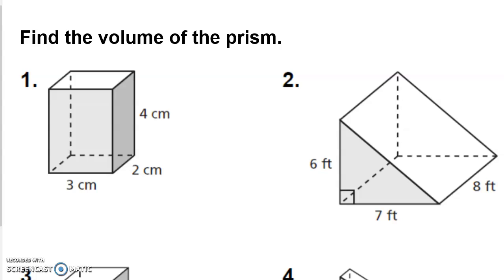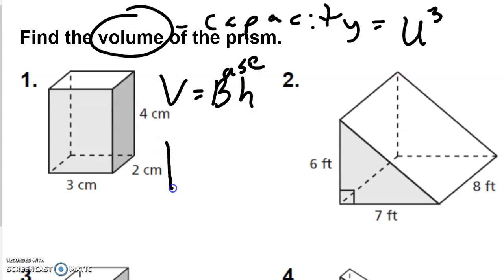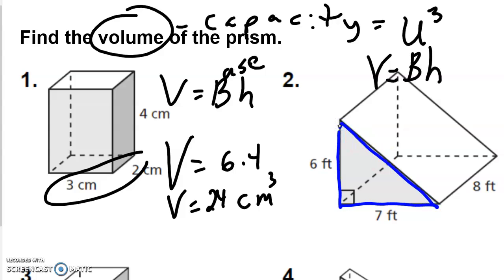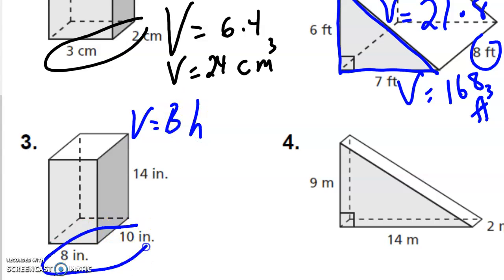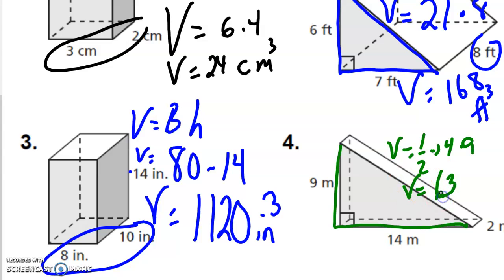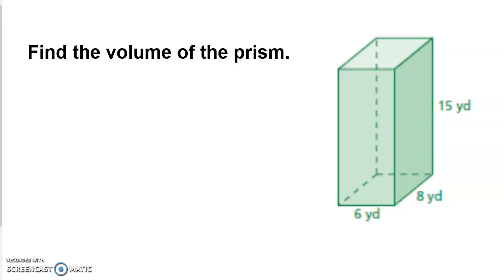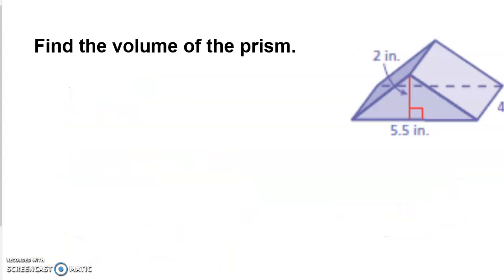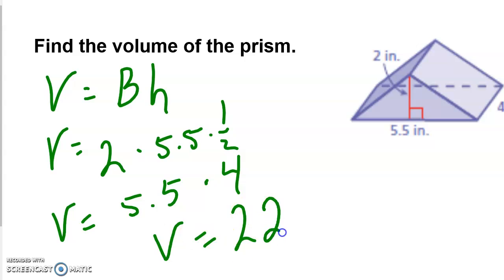volume of prisms